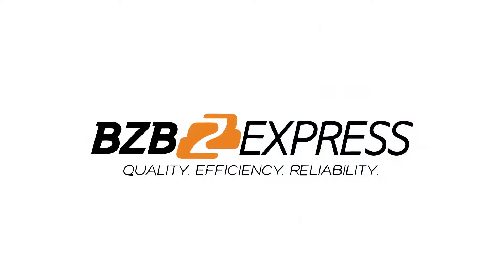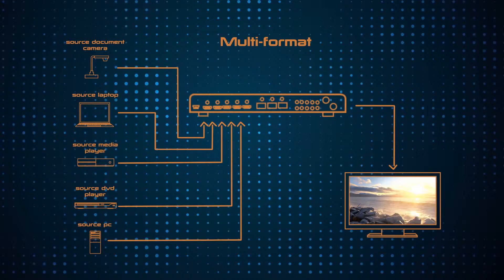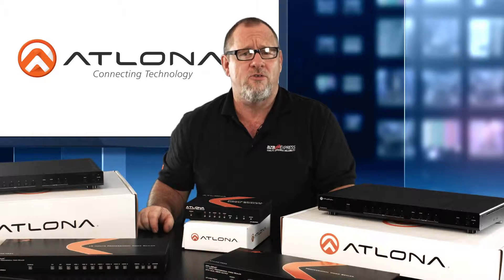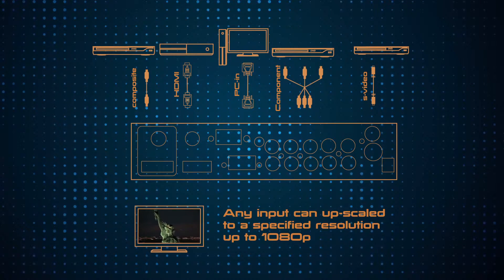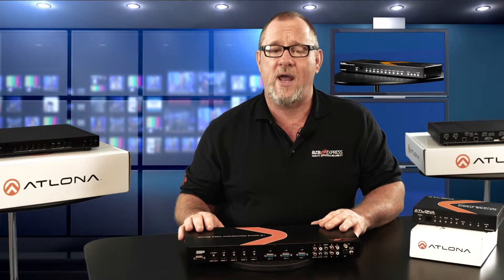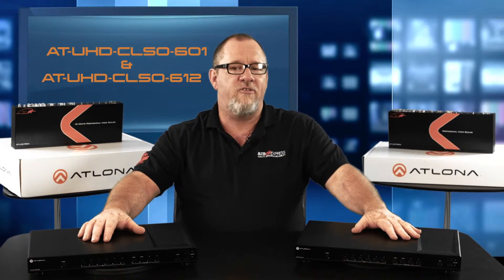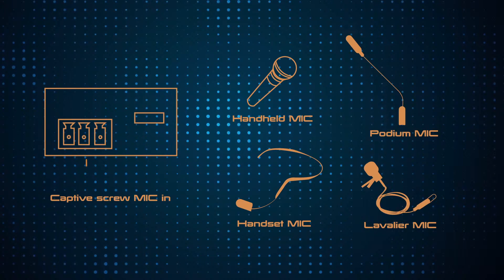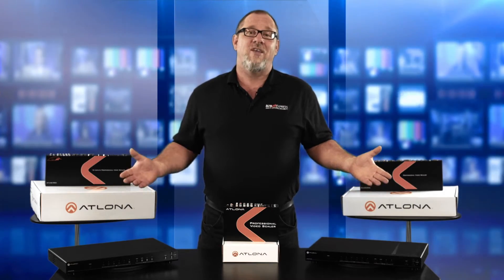Atlona Presentation Switchers AT-LINE-PRO2, AT-LINE-PRO4-GEN2, AT-LINE-PRO5-GEN2, AT-UHD-CLSO-612.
BZB TV covers a family of multi-format switchers from Atlona Technologies including AT-Line-Pro2, AT-LINE-PRO4-GEN2, AT-LINE-PRO5-GEN2, AT-UHD-CLSO-612. In this video, we'll review the features and benefits of these outstanding products.